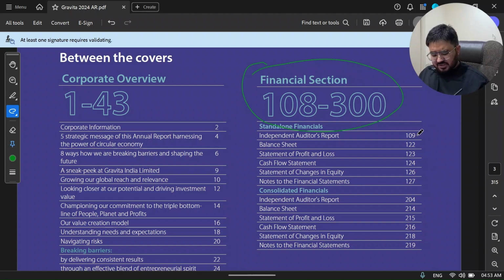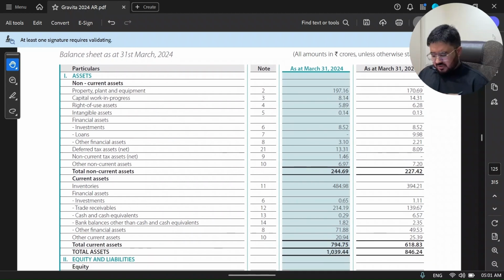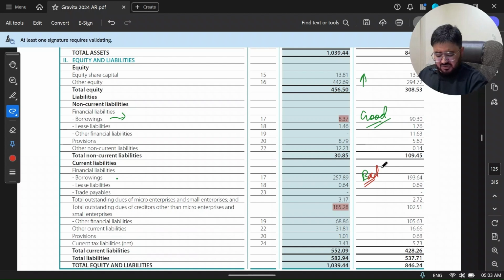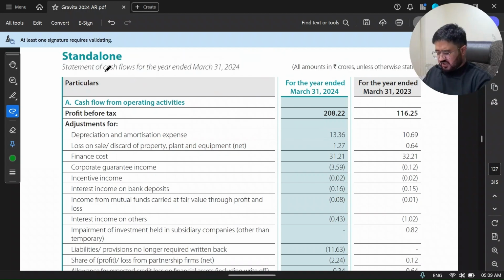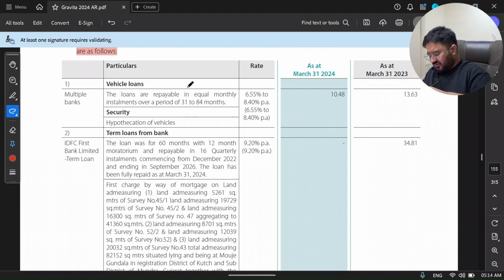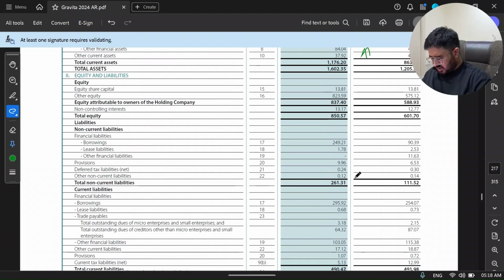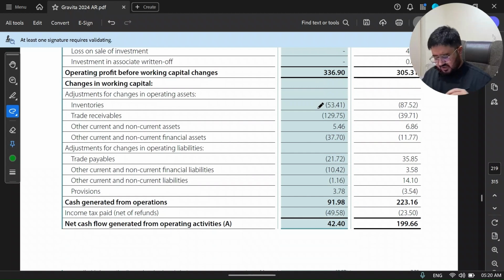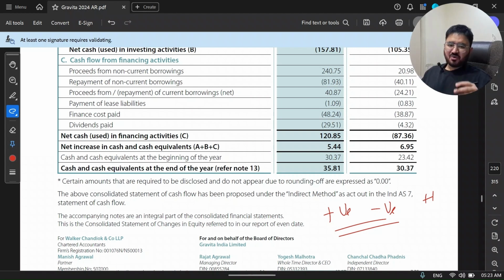How to Read an Annual Report? (Part 3) | Gravita India AR 2023-24 Explained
Welcome to Part 3 of our Annual Report analysis series on Gravita India Ltd!

In this video, we dive deep into the Financial Section of Gravita India’s Annual Report 2023–24. Learn how to interpret:

Balance Sheet

Auditor's Report and Notes

📊 Whether you're a beginner or a market enthusiast, this step-by-step breakdown will help you understand how to read financials like a pro.